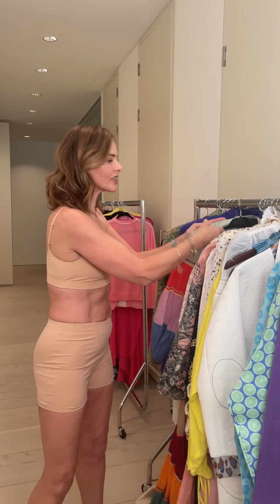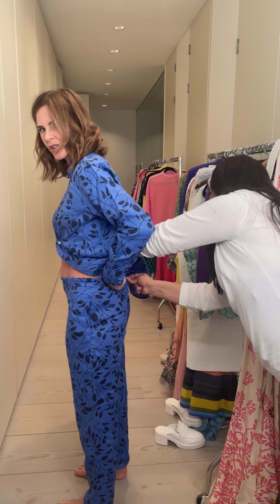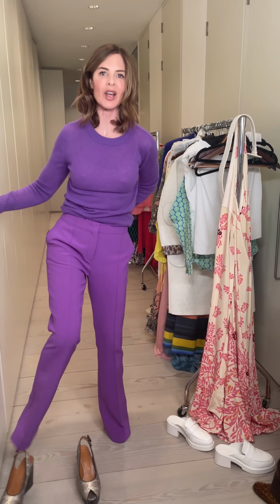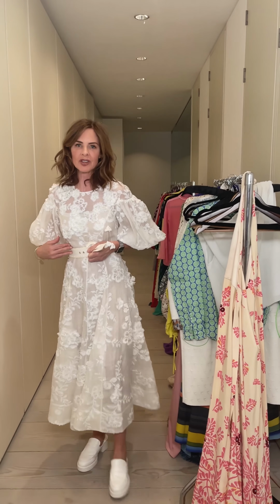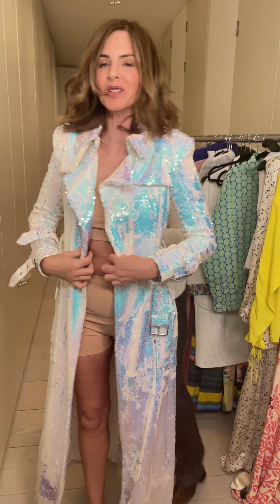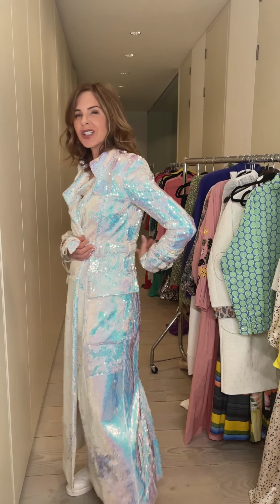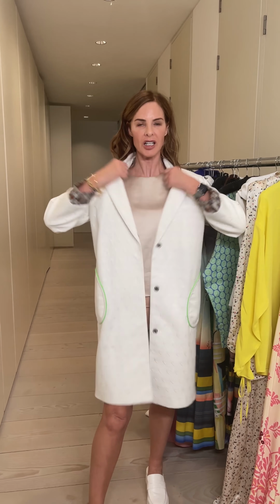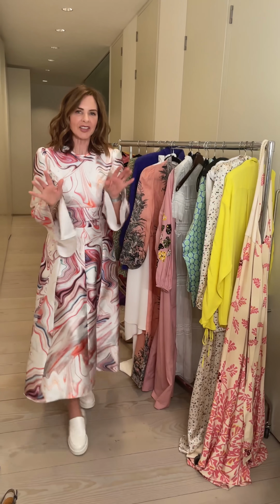Closet Confessions: Altering Clothes To Make Them Work For You | Fashion Haul | Trinny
For this week’s Closet Confessions, Trinny is joined once again by tailoring extraordinaire, Azucena. The two of them have worked together for years, tailoring countless pieces from Trinny’s wardrobe to give them a new lease of life. From altering a dress so that it doesn’t swamp your figure to the importance of a well-fitting pair of trousers, Azucena has so many handy tips and tricks for making clothes work for your shape.

See inside Trinny Woodall’s impressive and expansive wardrobe with Closet Confessions. In each episode, Trinny deep-dives into a particular section of her wardrobe with the help of Lucy from the Trinny London team. Everything you wanted to know about styling, clothing, fashion and even how to organise your wardrobe can be found in this series. From coats to sequins, jewellery to vintage pieces, take some Trinny tips on your tour through Trinny’s (fifteen) wardrobes.

Multicoloured striped dress: Zimmermann
Linen pyjamas: Bought in the Caribbean
Purple trousers: Victoria Beckham
White dress: Zimmermann
Sequin trench coat: Balmain
Shoulder-padded top: Zara
White coat: gift from Joanne Hynes
Long skirt: eBay
Black and gold dress: Essentiel Antwerp
Pink patterned dress: made by Azucena